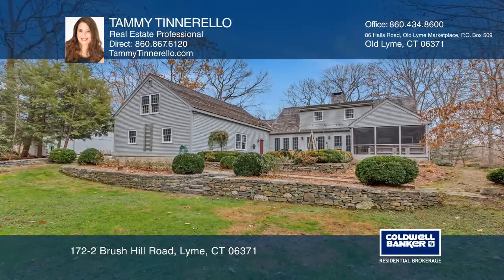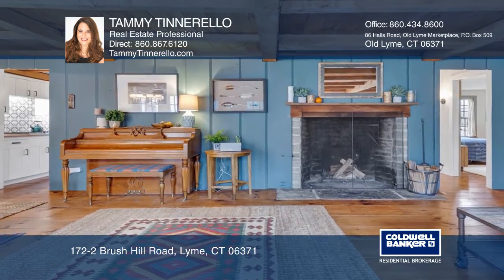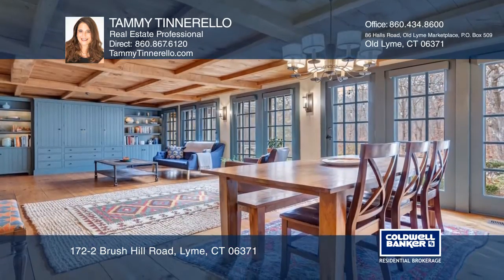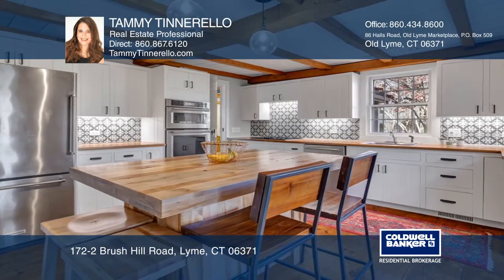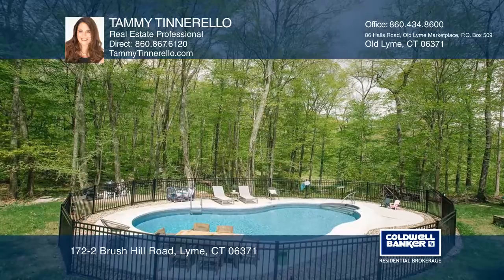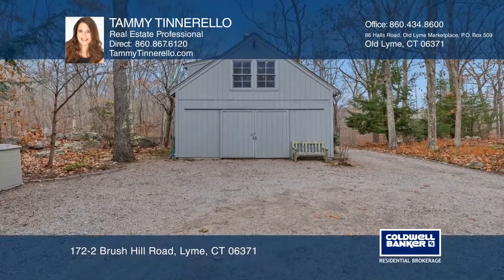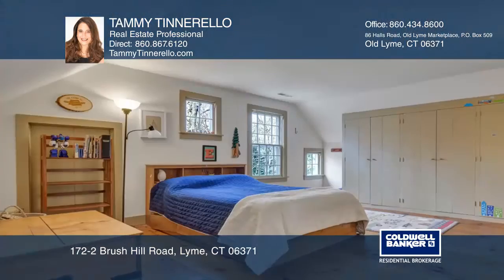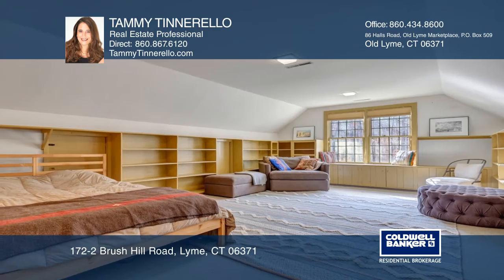172-2 Brush Hill Road Lyme, CT | ColdwellBankerHomes.com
172-2 Brush Hill Road, Lyme, CT

If you’re looking for privacy, 172-2 Brush Hill Road is the ideal place for you! Tucked away on a country road, this quintessential New England style Cape Cod home is sited on an exquisite, approximately 14 acres of natural beauty with stone walls, mature trees and professional landscaping. Step ins